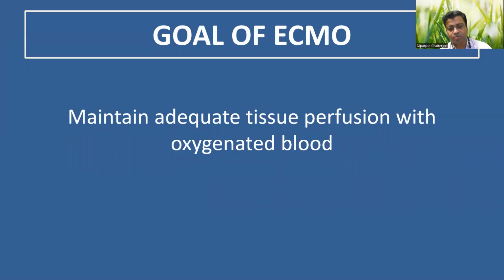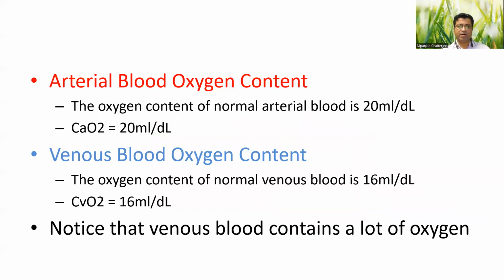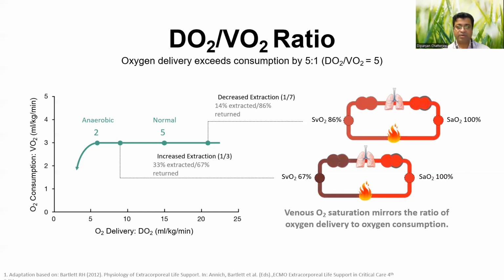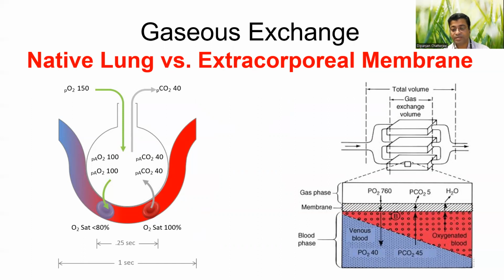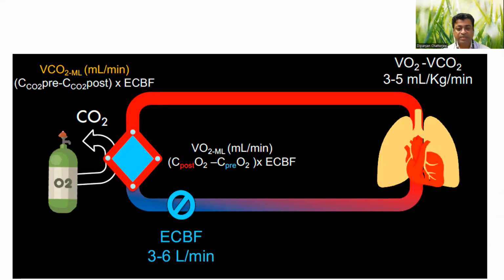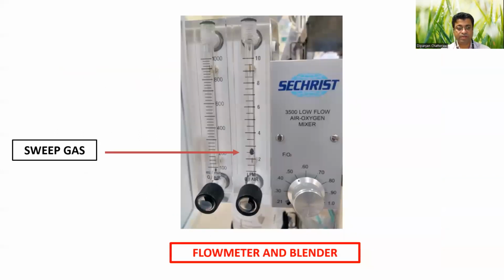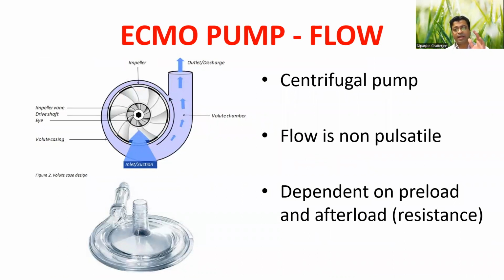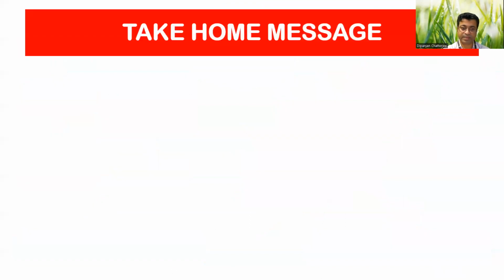04 ECMO Physiology by Dipanjan Ch